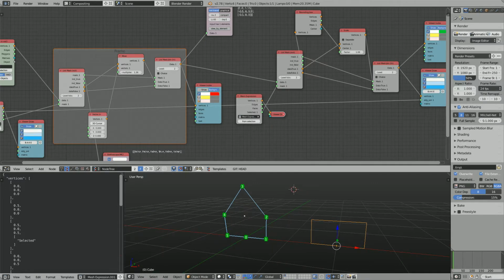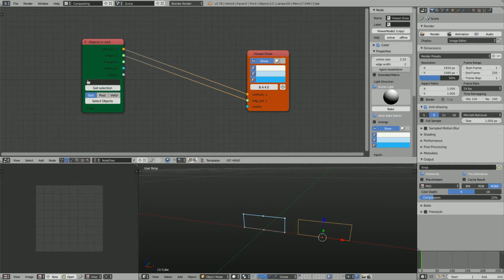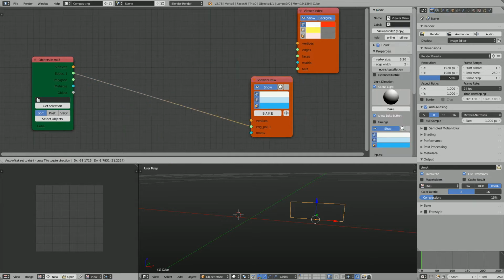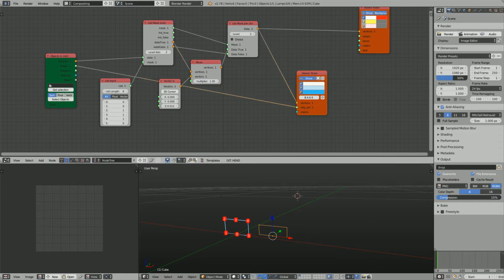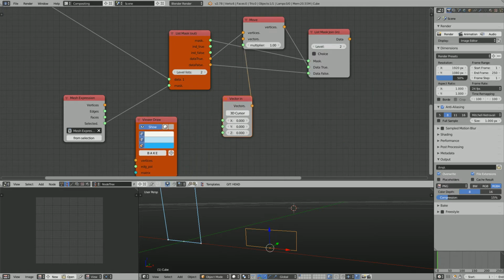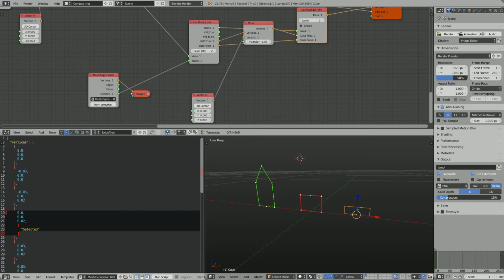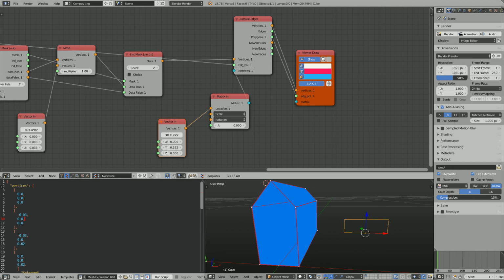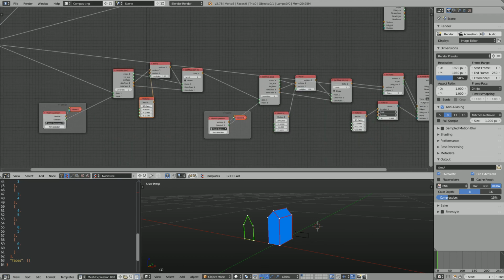BS / SV Simple House with Mesh Expression (LIVENODING 703)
In this episode, I am further exploring SV Mesh Expression node within a scenario case of generating parametric 3D simple house model.

I found that Procedural workflow will be a lot more intuitive and FUN for artists when they are SEMI PROCEDURALLY able to give input to the setup. Whether it is via Grease Pencil or maybe able to pass in SELECTED COMPONENTS information to the setup.

This is exactly what I am trying to explain in this longer video.

Hope this is useful. Enjoy!